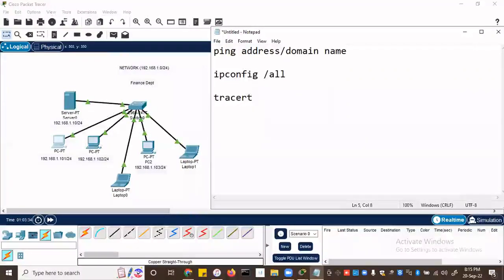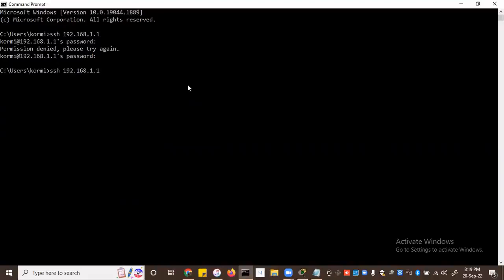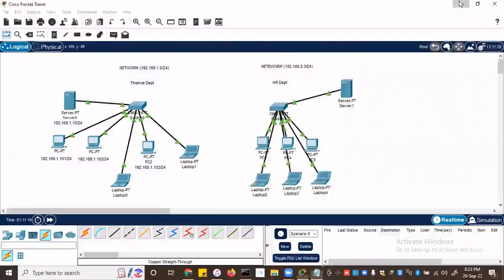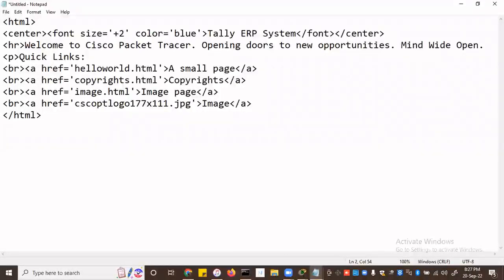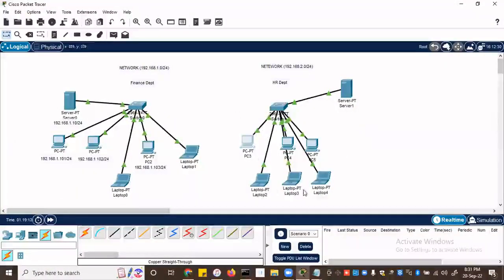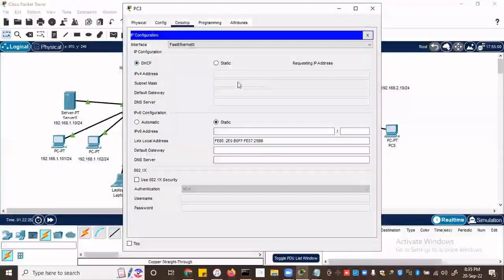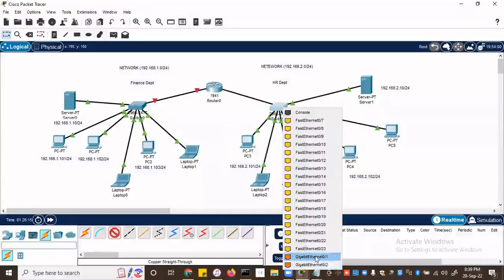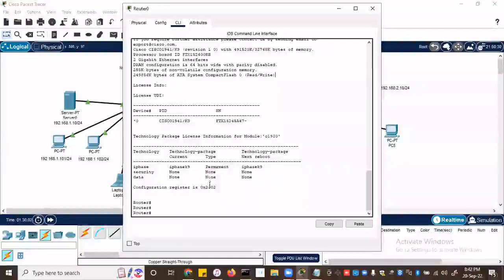Cisco Packet Tracer Simulator Basics - Part 3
Network Design Simulation using Cisco Packet Tracer